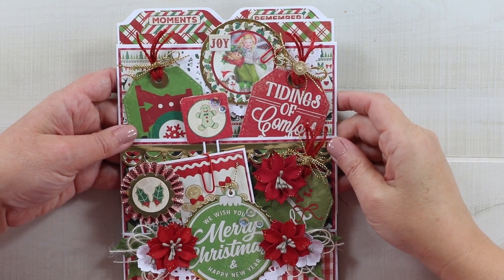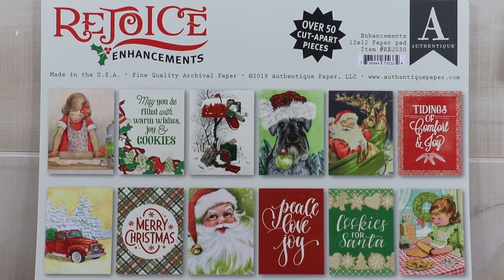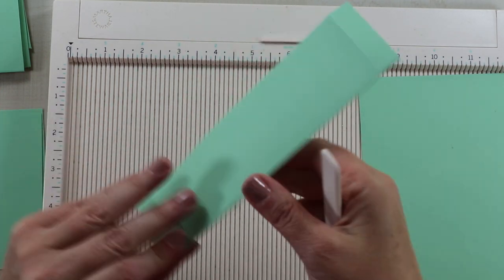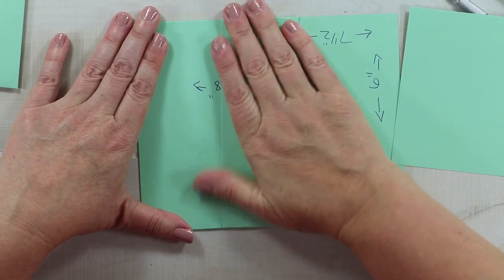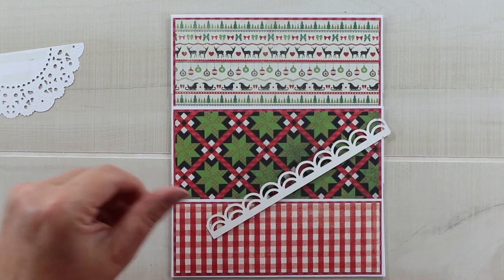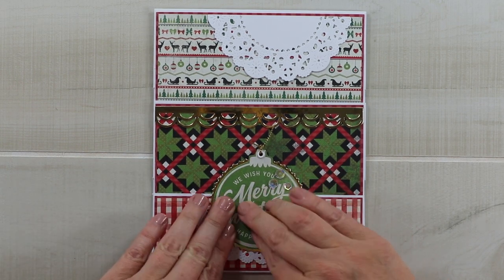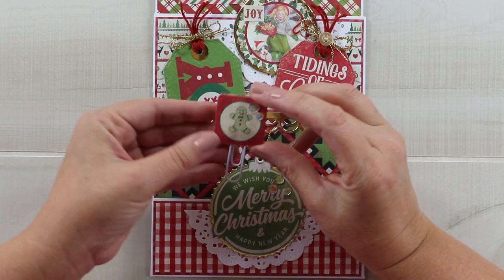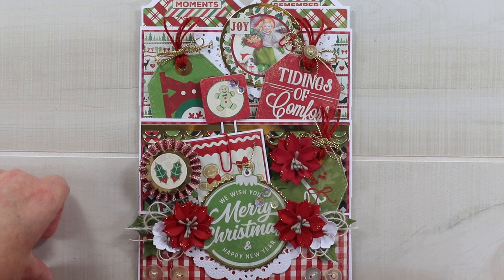12 Days of Christmas in July 2019 Day 4 Vintage Loaded Envelope Polly's Paper Studio Tutorial DIY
Join me as I create this cozy country Christmas greeting card using the Christmas Noel paper pad from Tim Holtz, made by me flowers, and ribbons and trims from Really Reasonable Ribbon.

~My Etsy Shop~